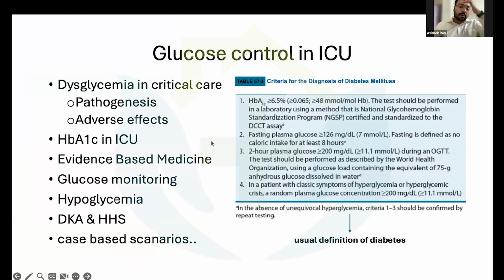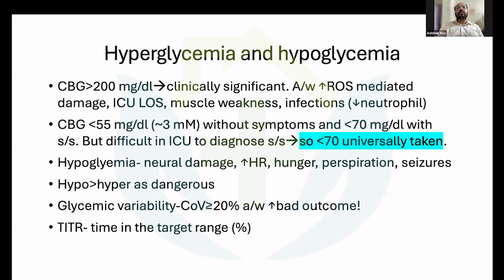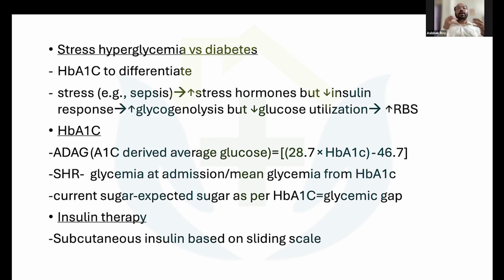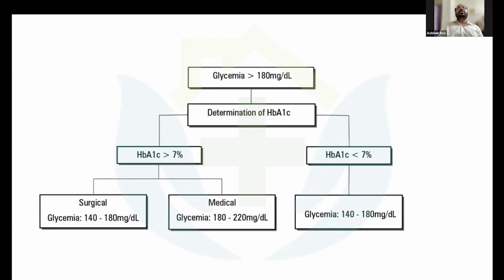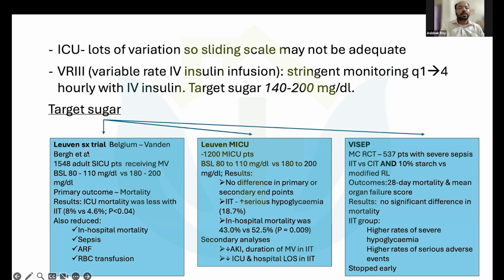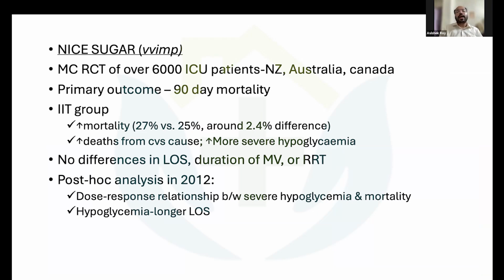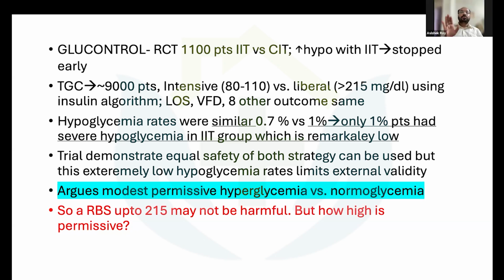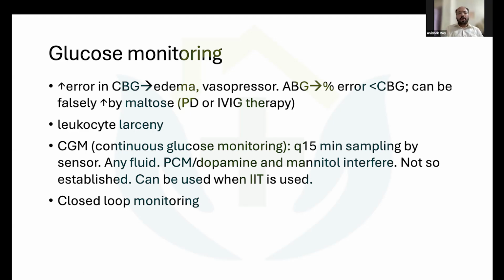EDIC Part I Course | Topic- Endocrine Disorder | Speaker Dr Avishek Roy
EDIT Part 1 Course | Topic- Endocrine Disorder | Speaker Dr Avishek Roy | Short Video